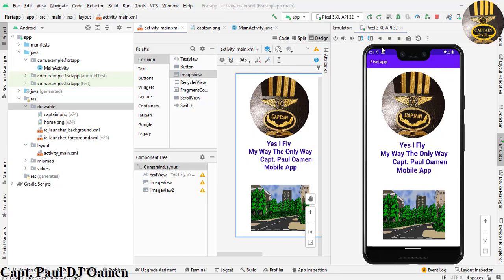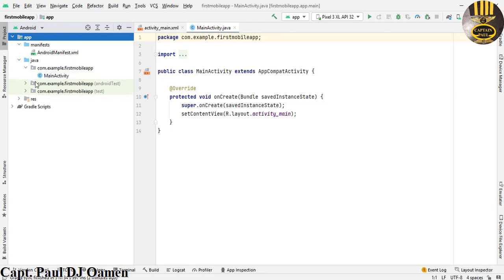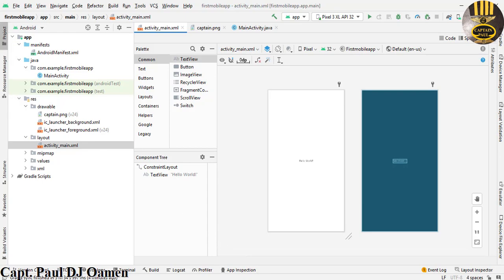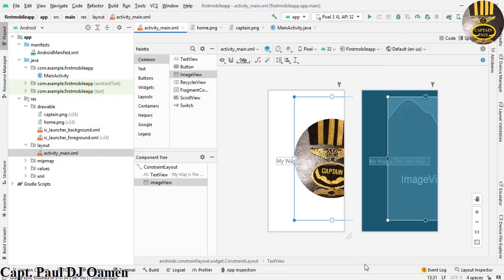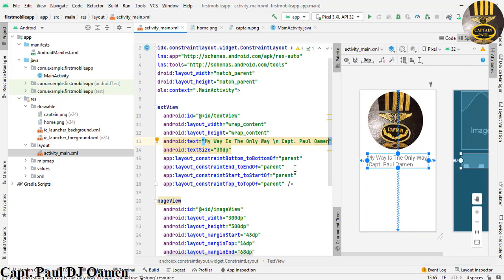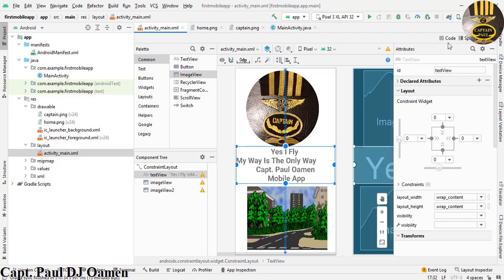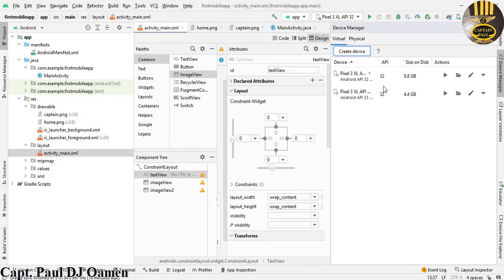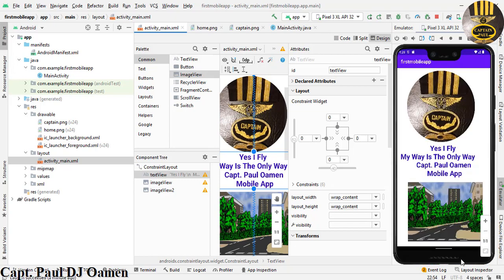How to Create Your First Application in Android Studio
In this video, you will learn how to create your first application using Android Studio. The tutorial covers how to create your very first App, add an image, edit the text, change the text colour and add an Emulator. A very good tutorial for beginners.